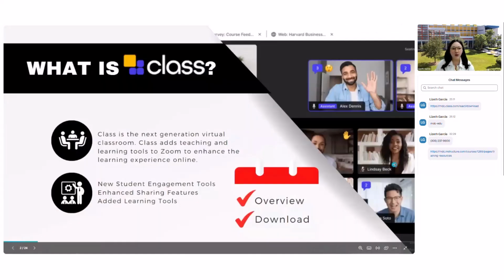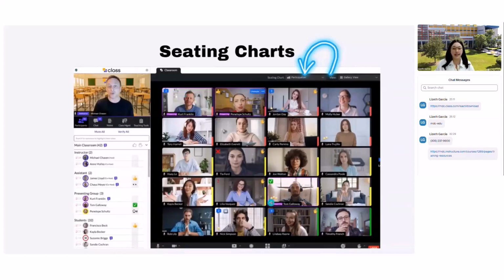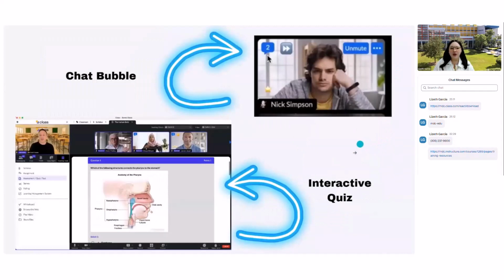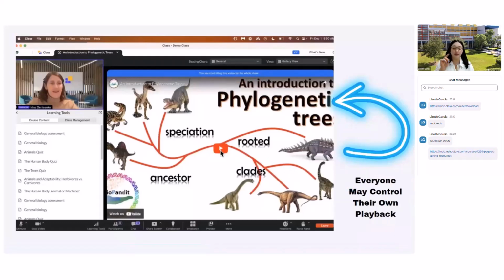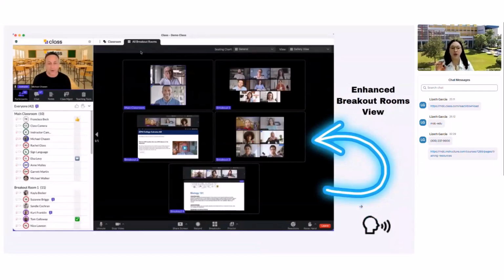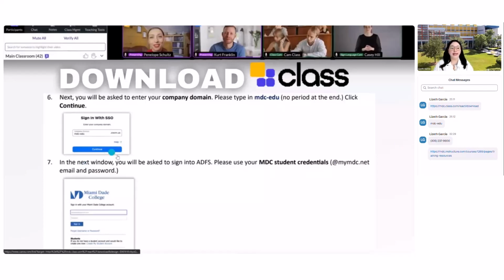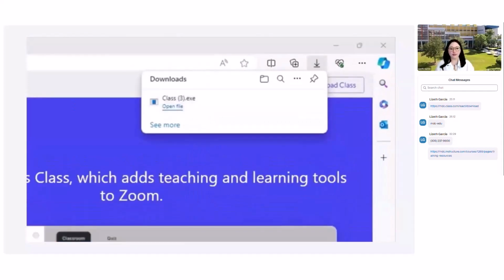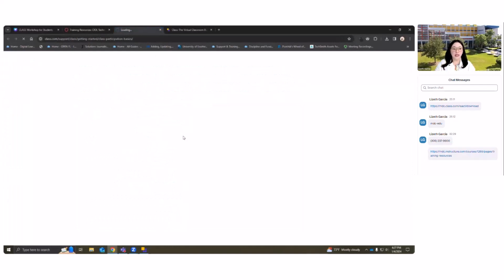Class vs Zoom Workshop - The Future Virtual Classroom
This workshop presents Class - the next generation virtual classroom which boosts the online learning experience. You will see how to download it and activate it using Canvas. Class offers several student engagement tools, enhanced sharing features, and added learning tools.

0:00 Introduction to Class
1:12 Overview of Class
16:23 How to download Class
18:39 How to add Class to Canvas